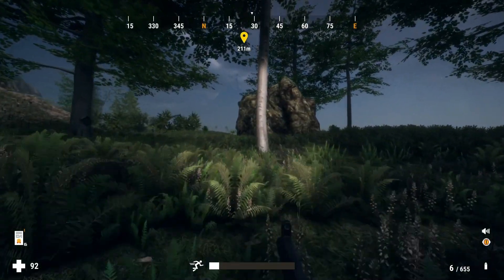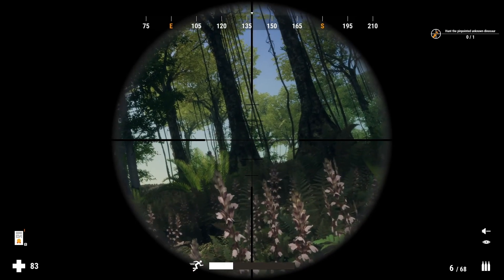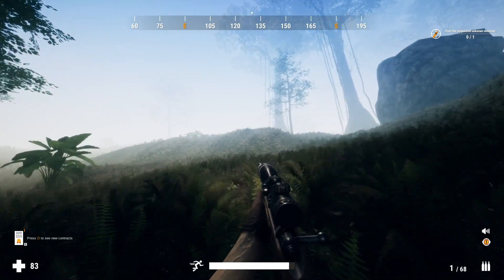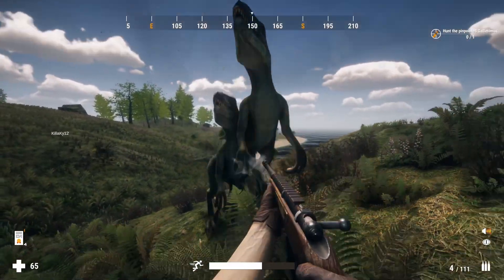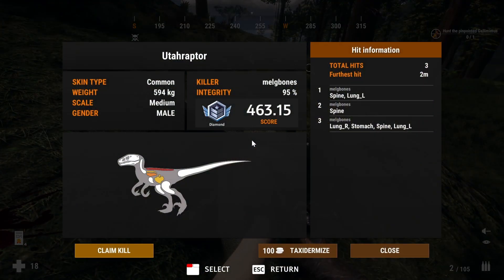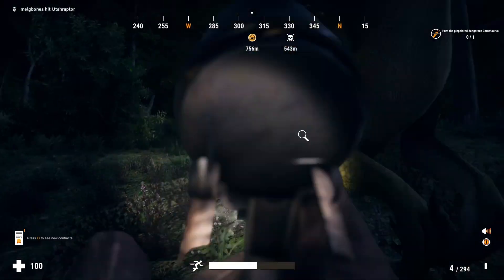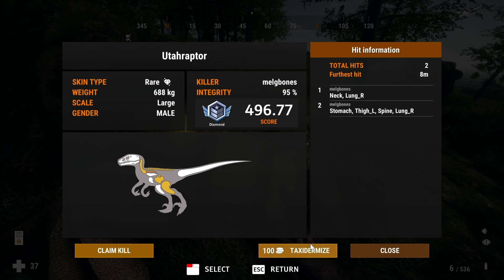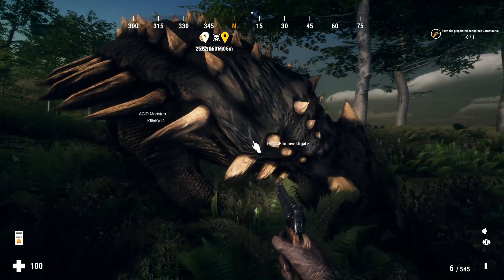MY FIRST TROPHIES IN PREHISTORIC HUNT! DIAMOND MELANISTIC CARNOTAURUS + MORE DIAMONDS & MELANISTICS!